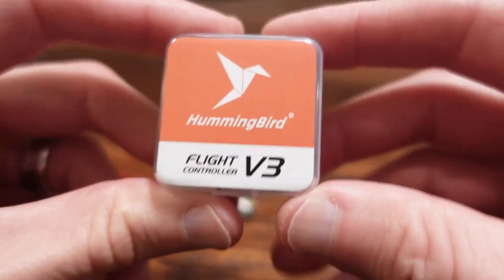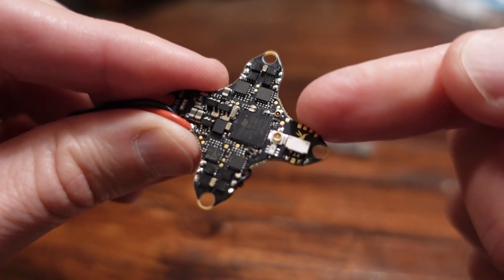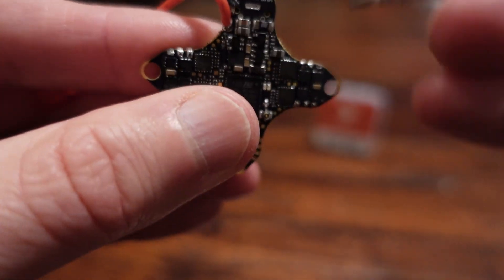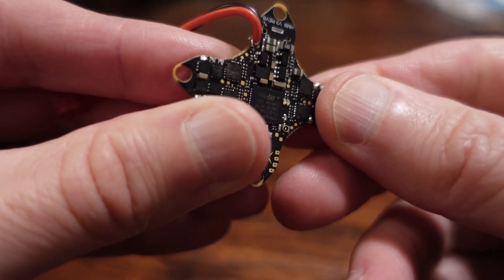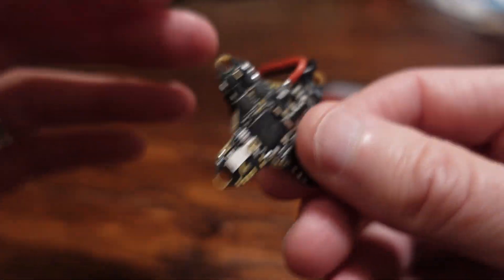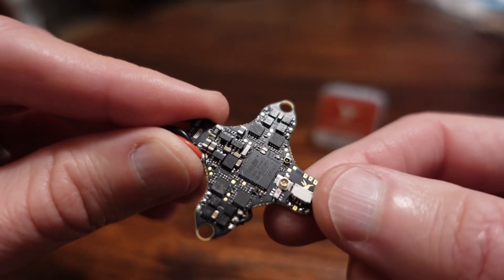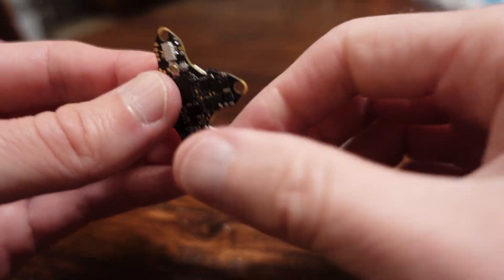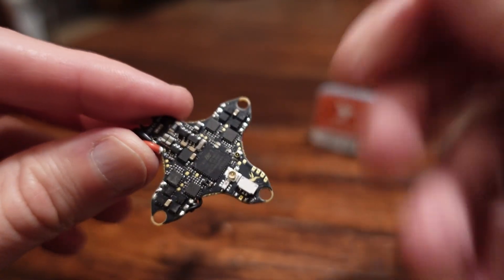NewBeeDrone Hummingbird V3 Flight Controller: I Have a (edit: totally incorrect) Theory